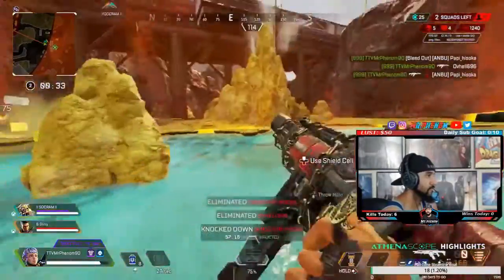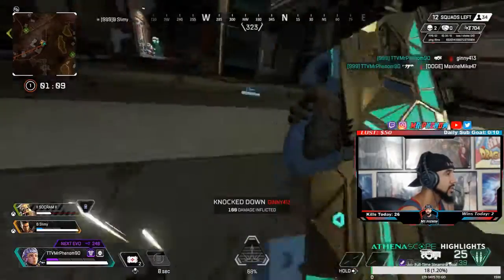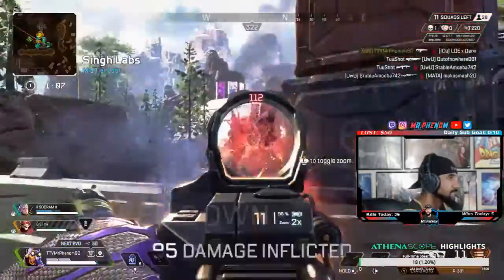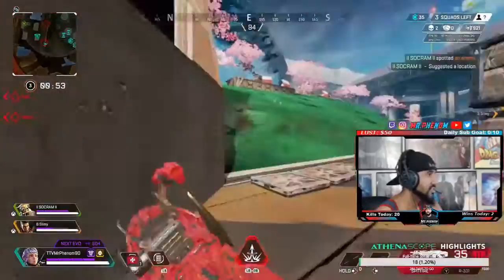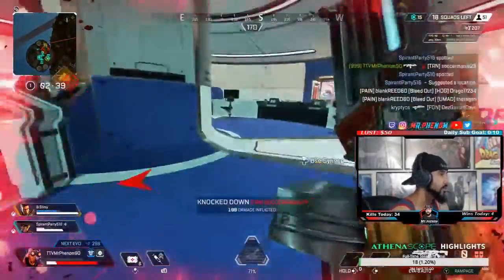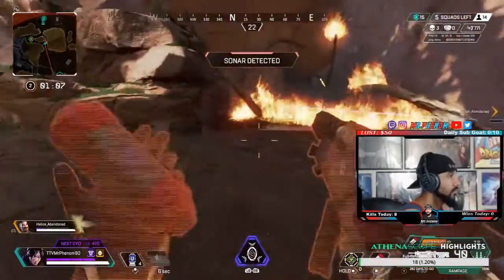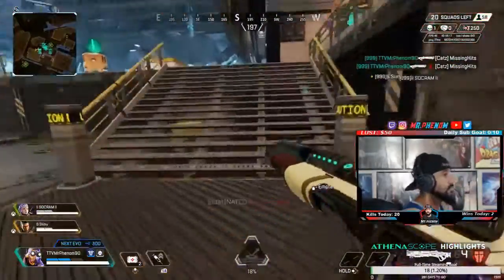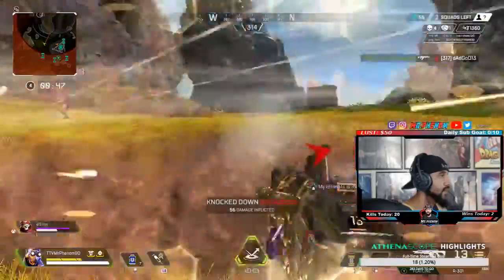How To Get Better At Apex Legends Part 1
Original Video

Want to send me something to react to? Send it to me here.

Or Post it in the comments section or you can click on the "About" tab on my channel page and then click "Send Message"